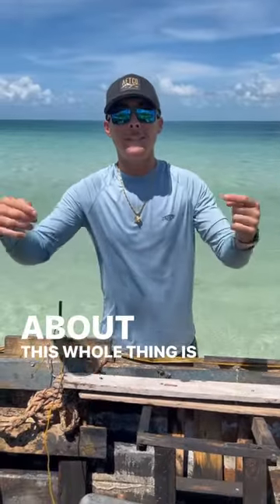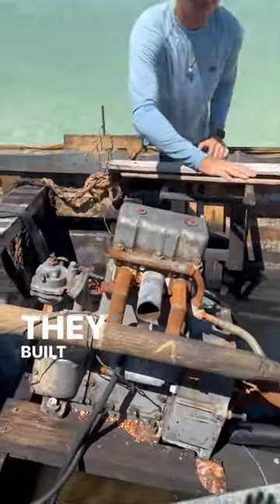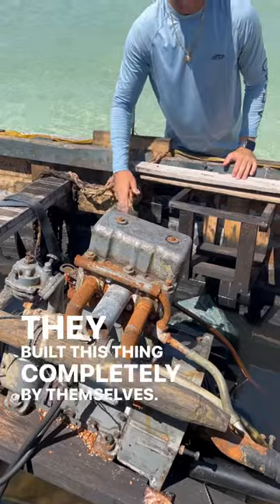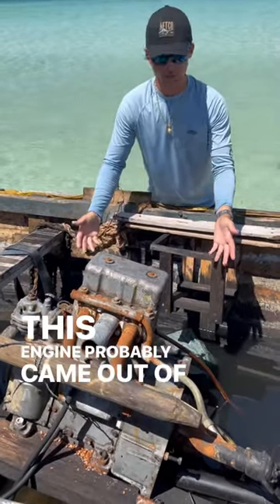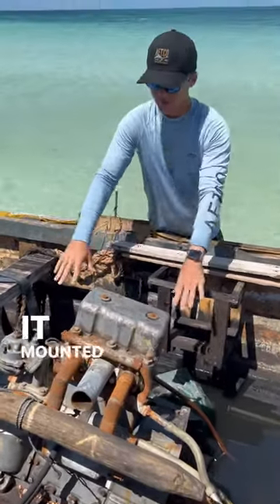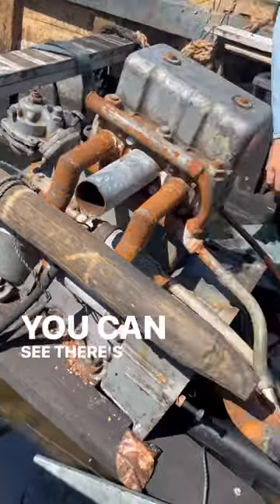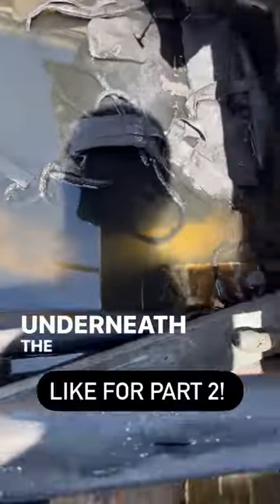We found an abandoned Boat! 🤯